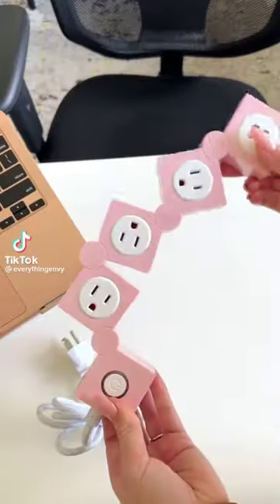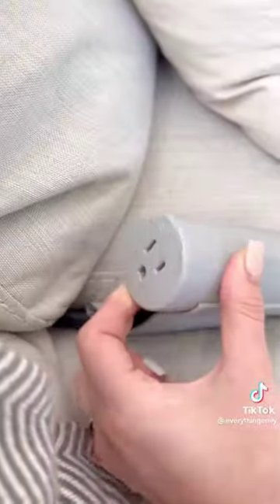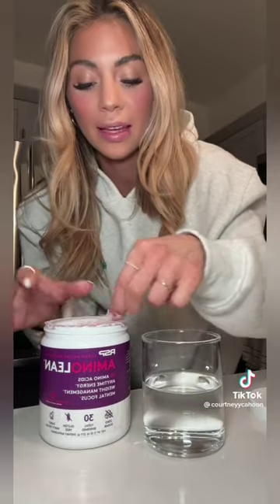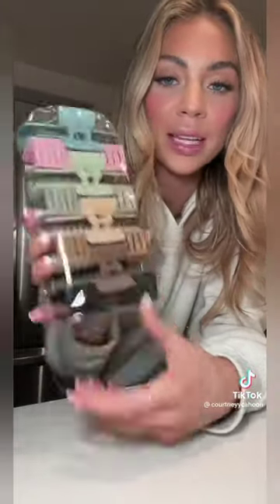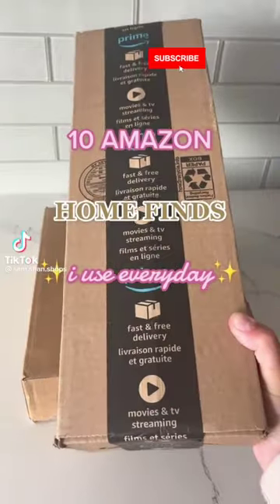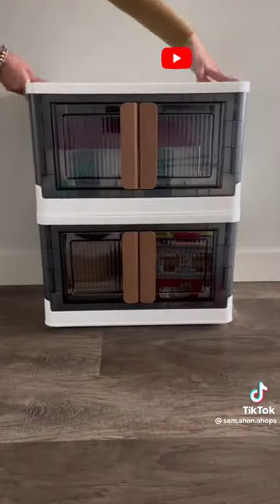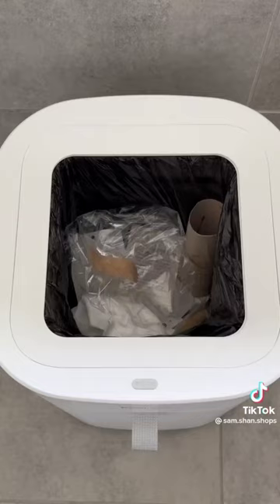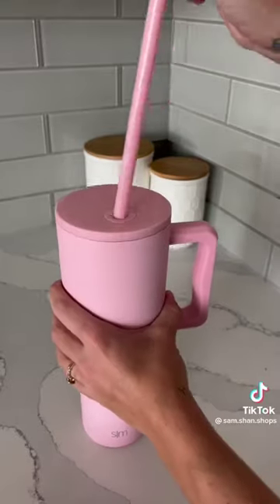Amazon Finds TikTok Compilation with Links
Flexible Power strip

Acrylic Dry erase board

Shower door hooks

Pet hair remover

Sofa socket

Hatch Restore Sleep Assistant

Loreal Glotion

Aminolean preworkout drink

Simple Modern Tumbler

Large hair clips

CRZ Yoga Shorts

Vanity Mirror Lights

Smart Coffee Table

Dish Soap Dispenser set

Motion sensor lights

Alarm clock with night light

Collapsible storage bins

Candle warmer

Memory Foam Bed Wedge

Bread container

Makeup organizer

Silicone arm rest tray

Wireless Printer

8 piece baking set

Self Sealing Garbage Can

Phillips Expresso Machine

Keyless Smart Door Lock

Smart Cutting Board and Knife set

Convenient couch cup holder

Shower caddy bathroom shelf

Touch free soap dispenser

Simple Modern Tumbler